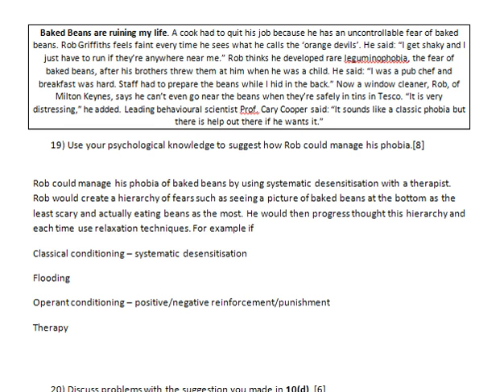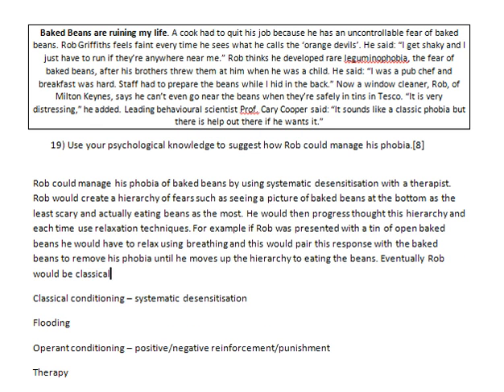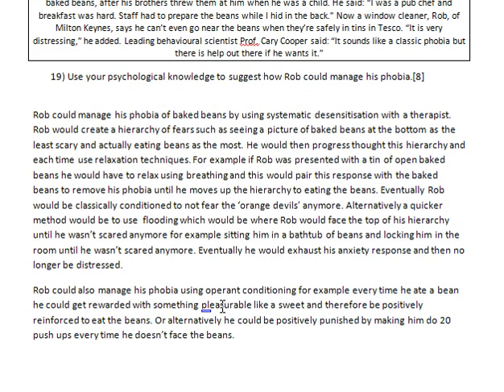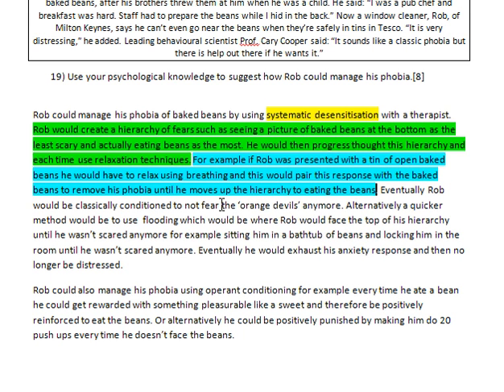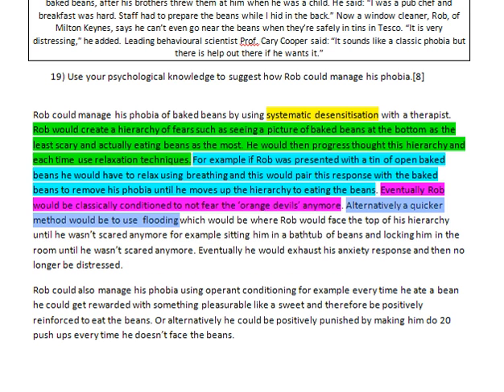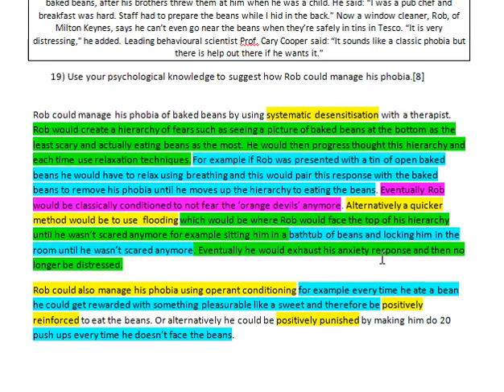A2 F3 Q19 Manage phobia